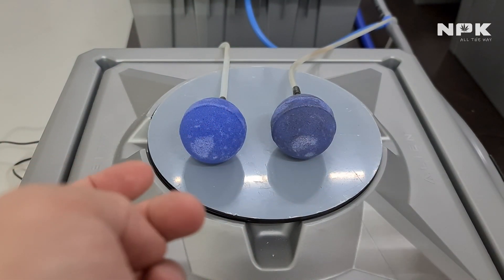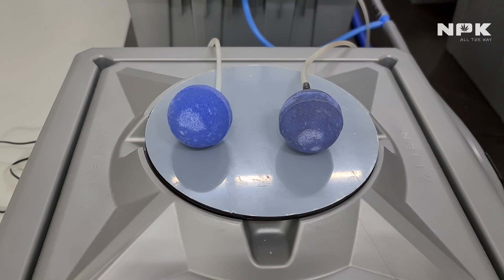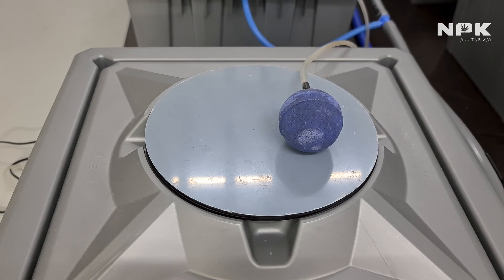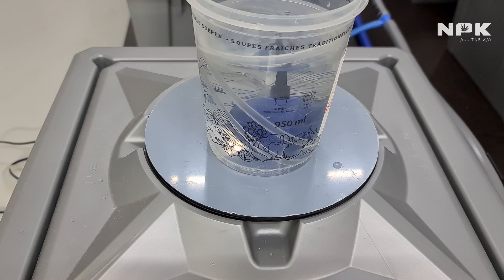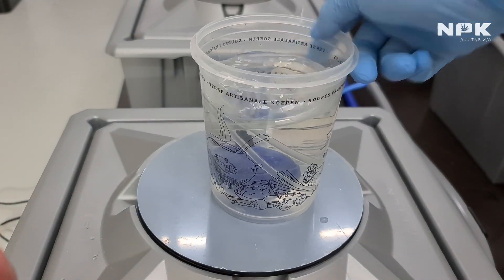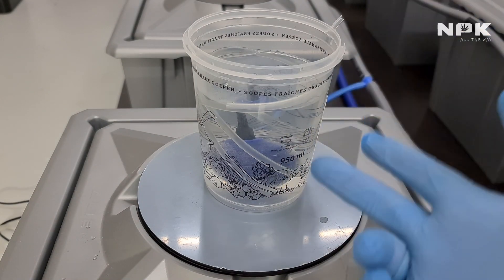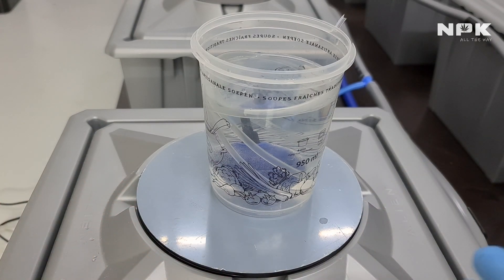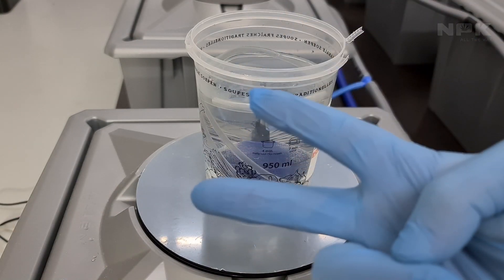How to clean air stones under 1$! Fastest way to desinfect and clean your air stones.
In this " How to clean your air stones " video, I explain how I get my air stones to look brand new after every use.

How to clean air stones :
1. Take your air stone
2. Take some water
3. Add H2O2 (Hydrogen Peroxide) preferably foodgrade
4. Depending on the concentration of your H2O2, u can add anywhere between 10 & 50ml per liter of water.
5. Let the air stones sit overnight
6. Take stones out of H2O2 solution, and put into fresh water and attach to air pump, let it run for 24h
7. Rinse stones under running water, and let them bubble again in fresh water for another 24h
8. There you go, u now have new AIR STONES for just a fraction of the price!

Good luck!

RDWC System : Alien Pro Silver Series - 36L (9,5gallon) - 8 Pot
Lights : Lumatek Zeus 600w Pro Led (2 times)
Light controller : Lumatek Control Panel Plus (HID+LED)
Humidifier : Ram Ultrasonic Humidifier 13L (2 times)
Dehumidifier : Eurom Drybest 30 WiFi
Hygrometer & Temperature meter : SensorPush
Carbon Filter : Phresh 1000m3 filter
Outtake fan : Prima Klima PK125 EC-TC 680m3
Water Monitor : Bleulab Guardian Connect (PH/EC/TEMP)
Ph Controller : Bluelab PH Controller Connect
Airconditioning : Fujitsu ASYG KMTB 14 (4.2kw)
Nutrients : Metrop Nutrients
Seeds : Royal Queen Seeds (Skunk XL Photoperiods)
Reverse Osmosis : 190 Liters/day (50GPD)
UV Sterilizer : KingLight UV Light 16L/minute (4 Gallon per minute)

Lumatek Lighting, Alien Hydroponics, Metrop Nutrients & Royal Queen Seeds